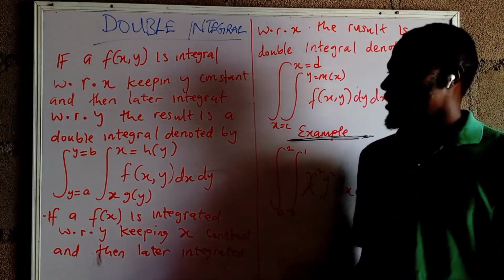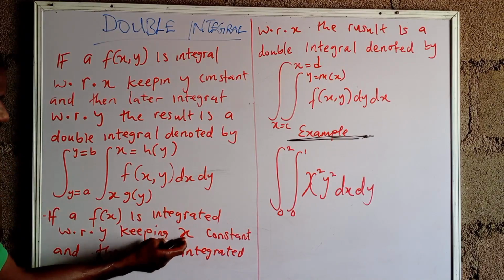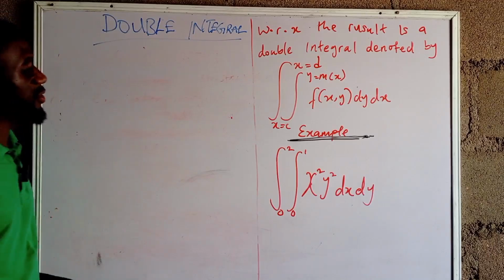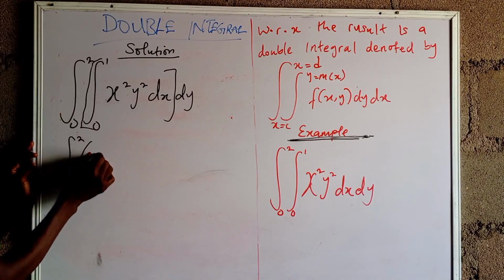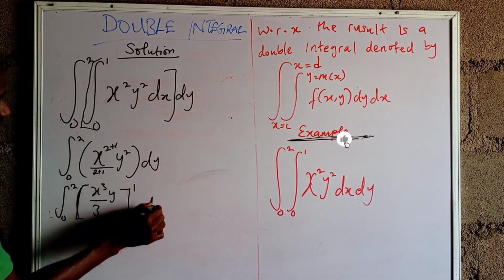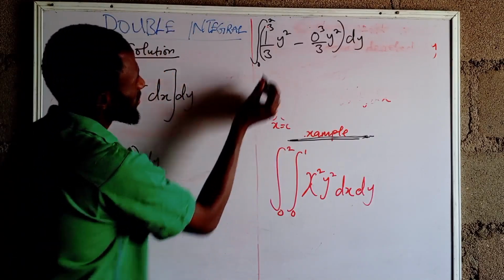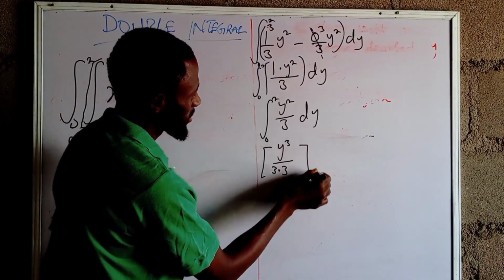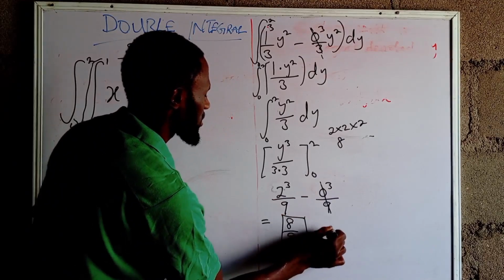How to solve Double Integral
**Unlocking the Power of Double Integrals: A Comprehensive Guide**

Are you ready to master the concept of **double integrals**? In this tutorial, we delve deep into the world of **double integration**, exploring how to **solve double integrals** and apply them to calculate volumes and areas.

- **Understanding Double Integrals**: Grasp the fundamentals of **double integrals** and their significance in calculus.
- **How to Solve Double Integrals**: Step-by-step methods to tackle **double integrals**, including examples to solidify your understanding.
- **Volume Using Double Integrals**: Learn how to compute volumes under surfaces using **double integrals**.
- **Multiple Integrals**: An introduction to **multiple integrals**, extending the concept beyond two dimensions.
- **Evaluating Double Integrals**: Techniques for **evaluating double integrals**, including changing the order of integration and using polar coordinates.

Whether you're studying **Calculus 3**, preparing for exams, or simply looking to enhance your mathematical skills, this video is tailored for you.